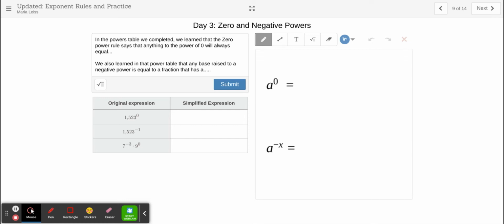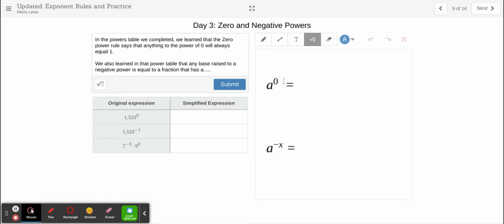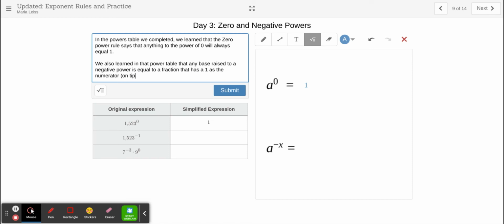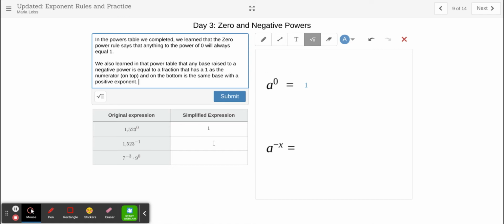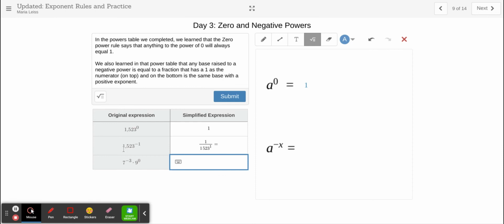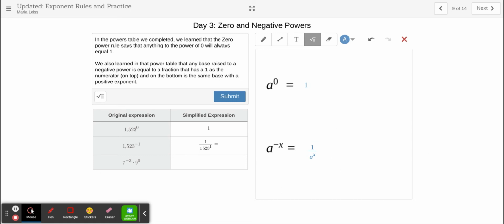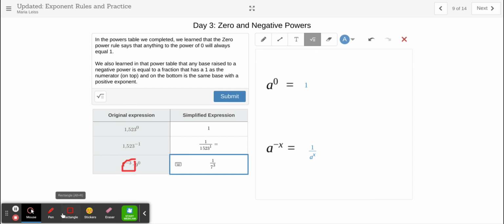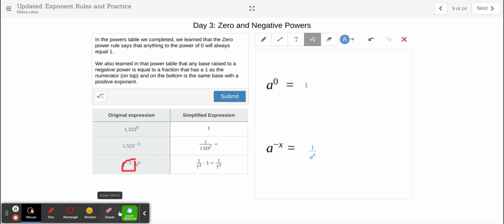Zero and Negative Powers Rule Video